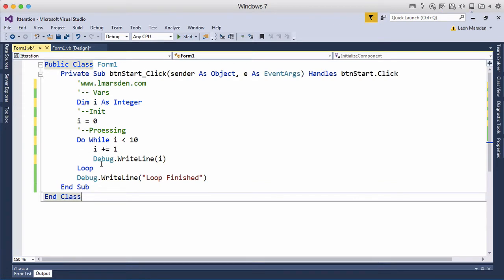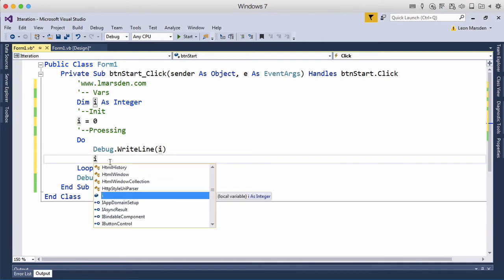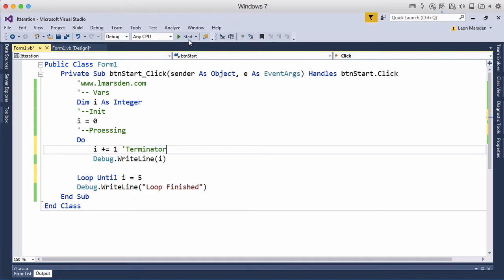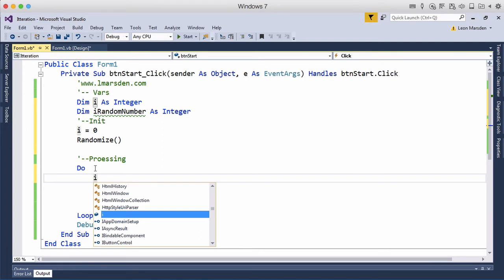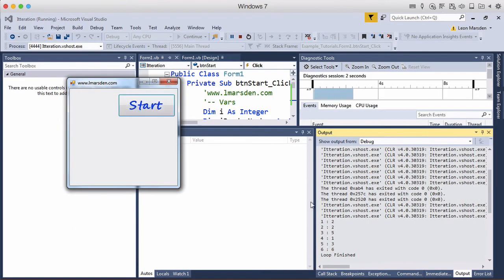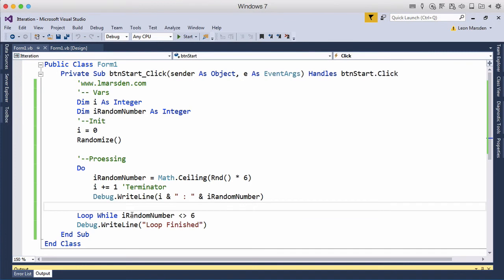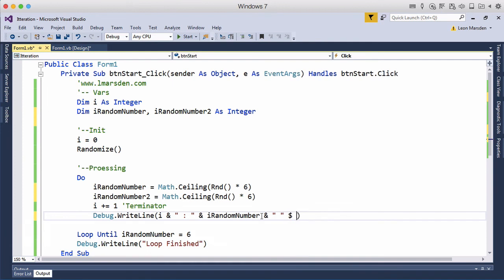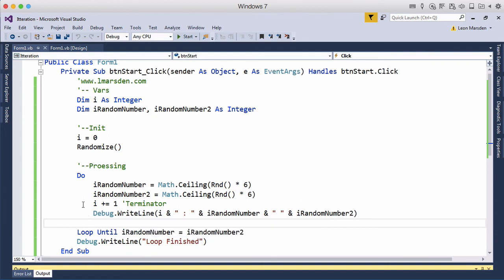Do Until or Do While - Post Test Loops / Repetition in VB.net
In this tutorial we will look at post-test loops. We will be using the Do Until Condition or Do While condition as a post test. This will ensure the code runs at least once before checking to run again.

Do
Until Condition

Do
While Condition